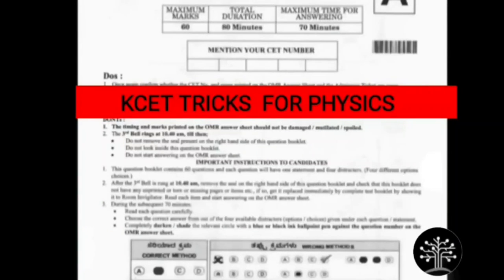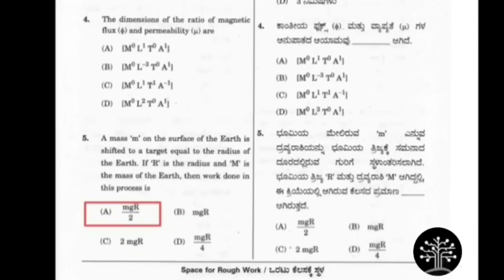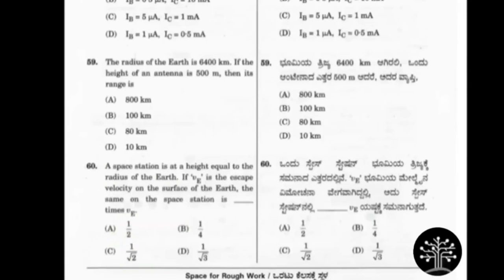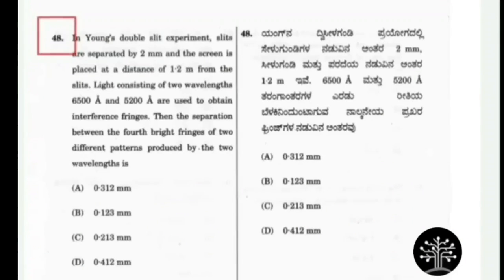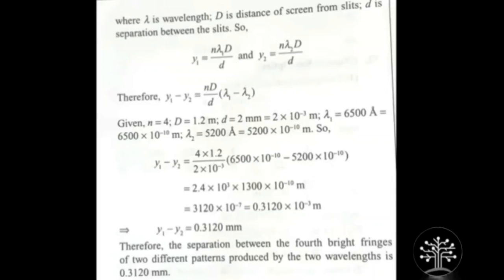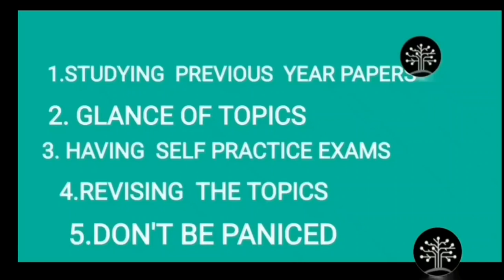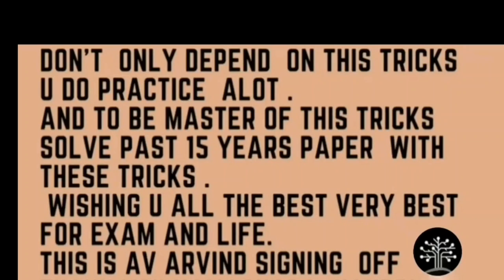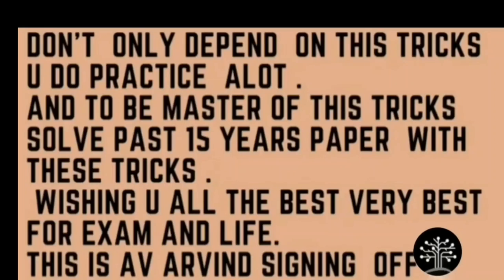HOW TO EASILY GET MORE MARKS IN KCET PHYSICS 2023 WITH UR PU MARKS WITHOUT STUDYING#kcet#trending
OR